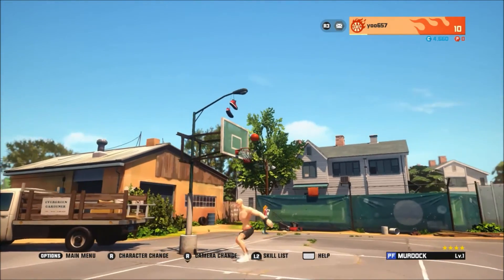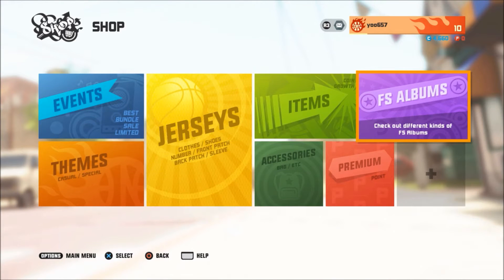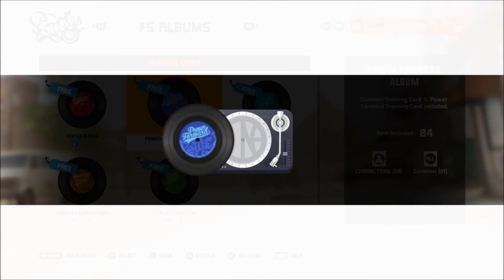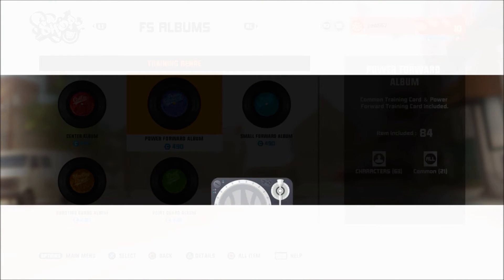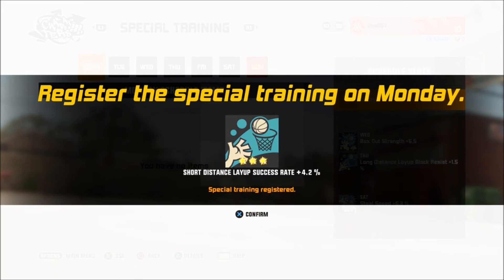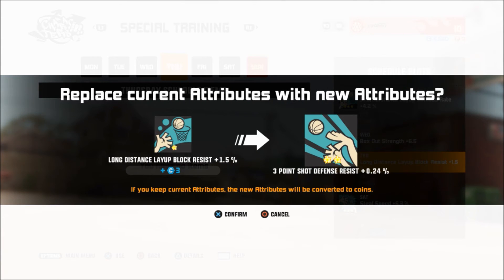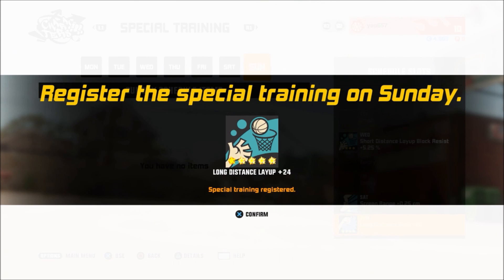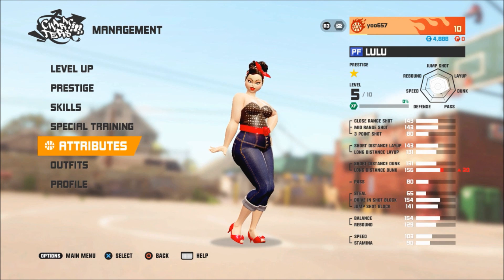3on3 freestlye FS Albums & Special Training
Just a quick tutorial on the albums in the game and how they work with the special training. If you have any questions leave them down below.